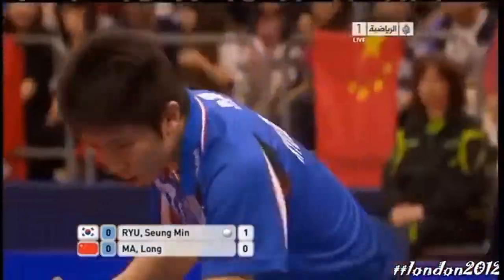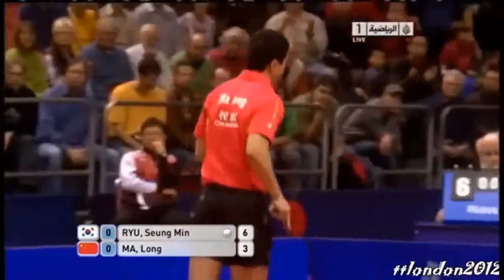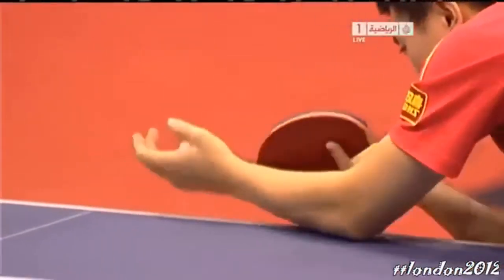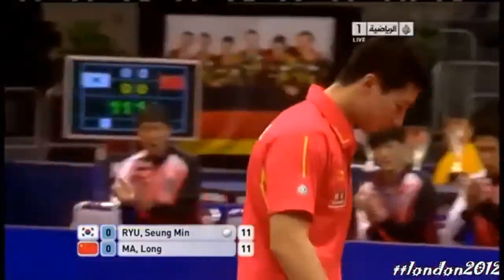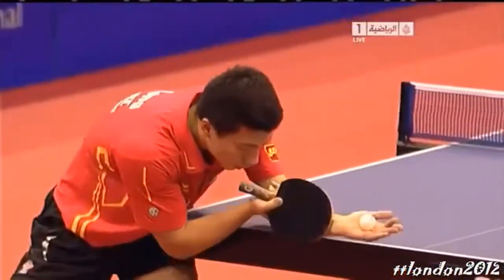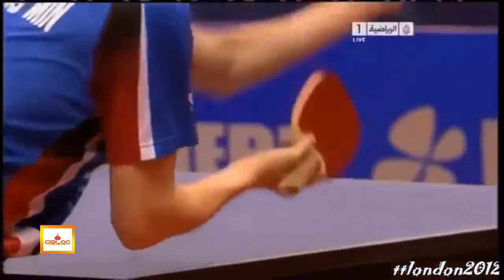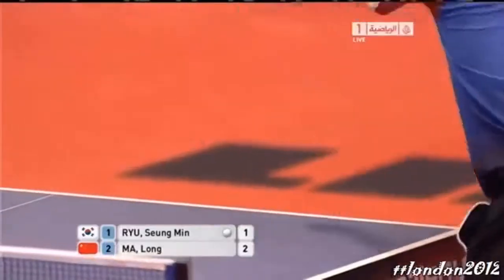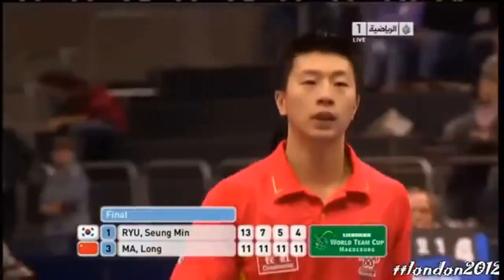The best match of table tennis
Trận đấu bóng bàn hay nhất, The best match of table tennis
Millions of people play table tennis, also known as ping pong. The sport is popular around the world, and with good reason. It offers entertainment, good cardiovascular exercise and health benefits to players of different ages and fitness levels. The risk of injury is low and the intensity is manageable for most people. If you play table tennis to lose weight, you can avail of several social, mental and health benefit
Gialoc.net